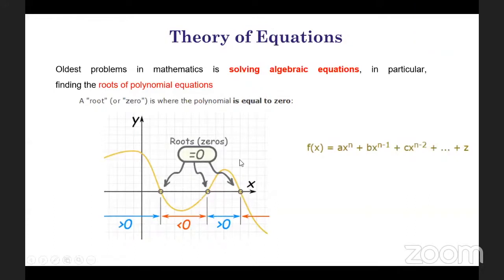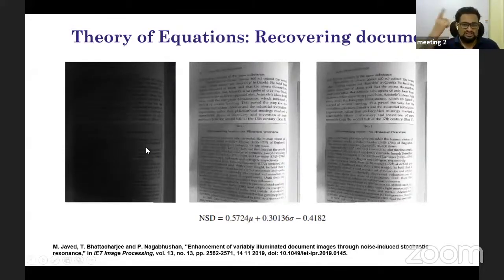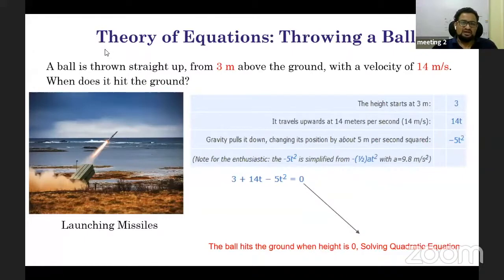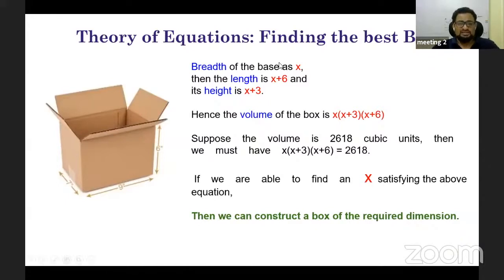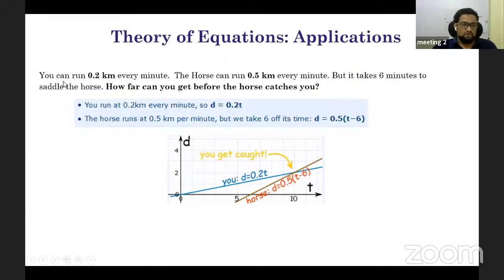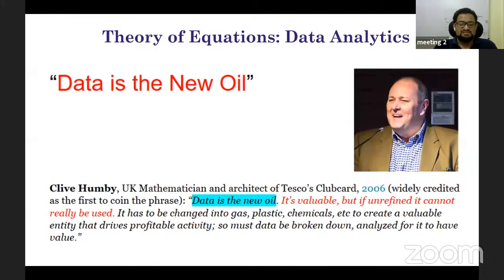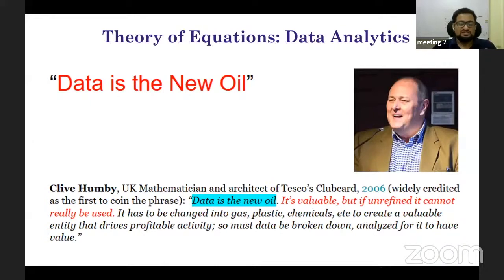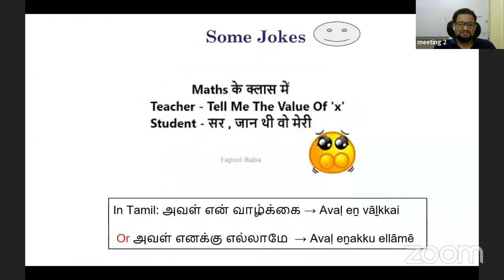Real Life Applications of Mathematics - Theory of Equations - Part 3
Online Talk delivered to Tamil Nadu Government Mathematics Teachers (4,000 Strength) on the topic " Applications of Mathematics in Real Life (Focused on Algebra, Complex Numbers, Theory of Equations), Organized by E-Box Academy, Amphisoft Technologies, Coimbatore, India